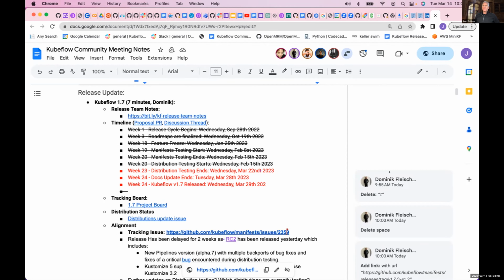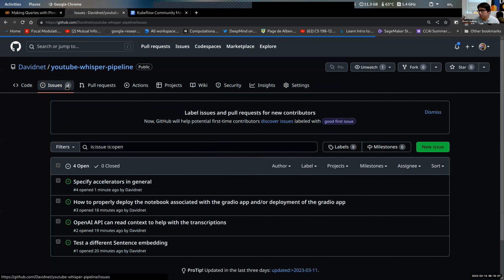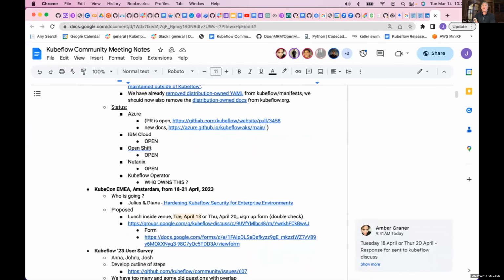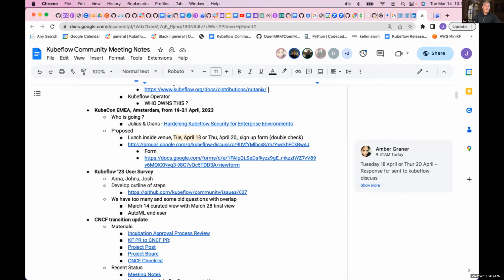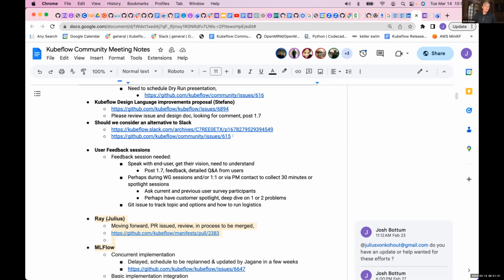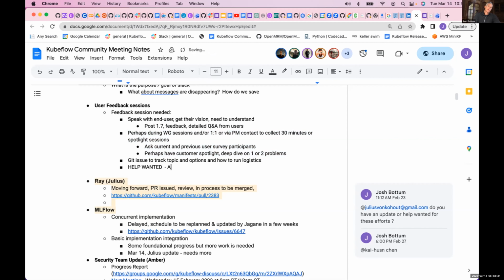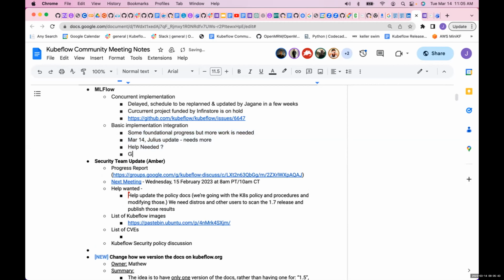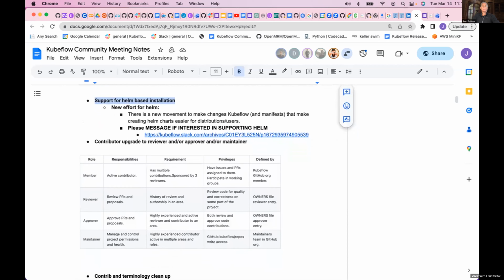Kubeflow Community Call -- 2023-03-14 8:00 AM PT